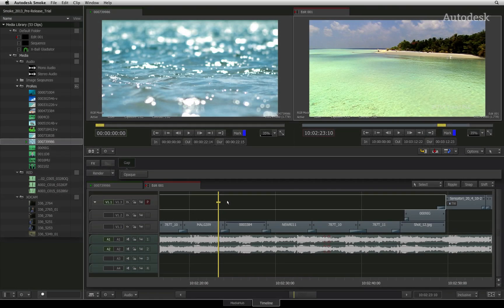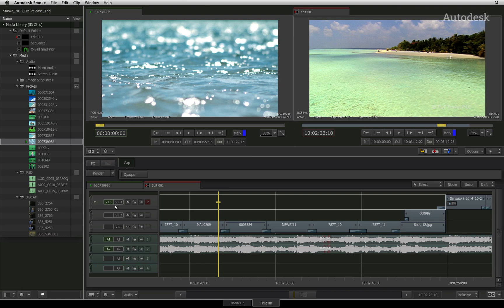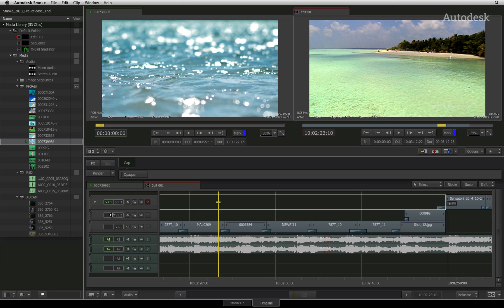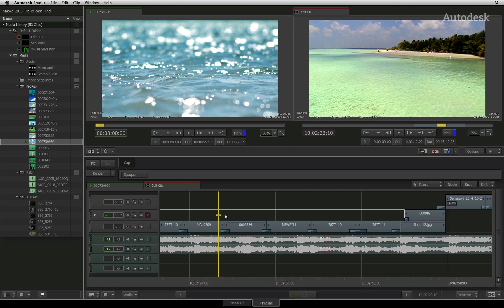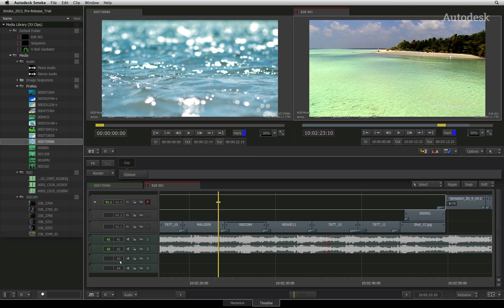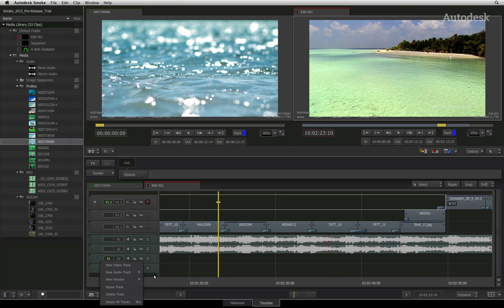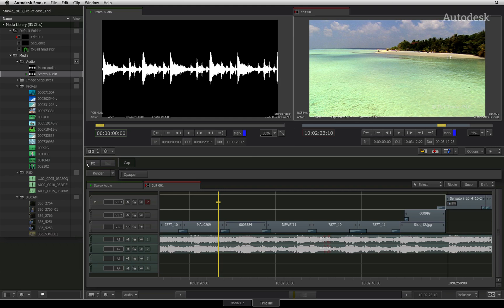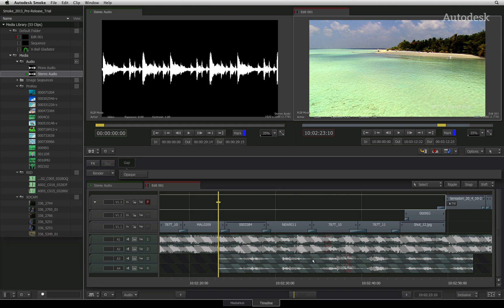Timeline Editing: Track Patching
Level: Beginner

This movie shows you how use the Patch Panel in Autodesk Smoke.  This is used to patch your source media to the correct tracks in the sequence.

For Information, Feedback and Comments:

Autodesk Area